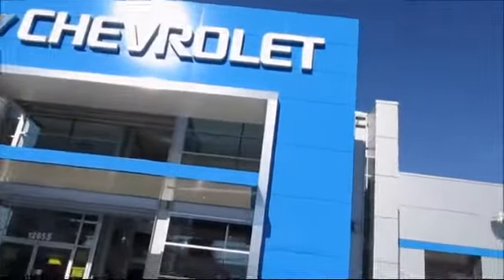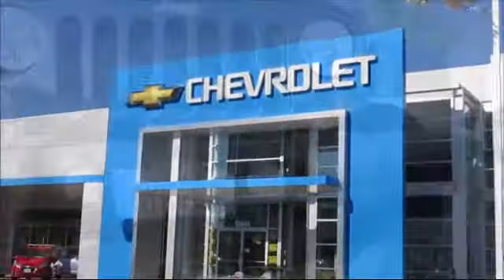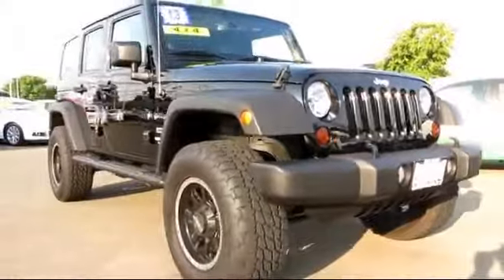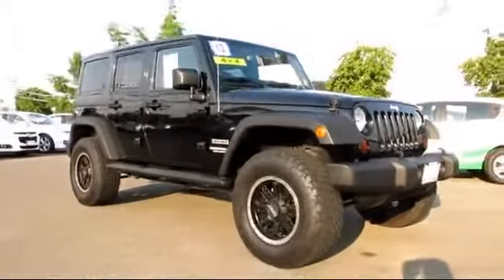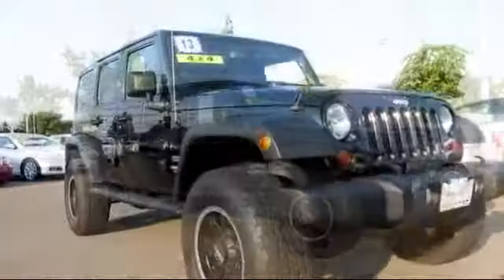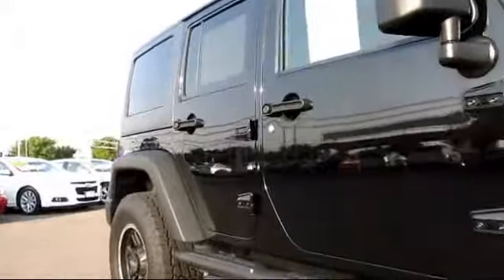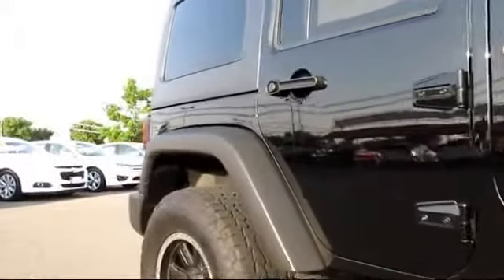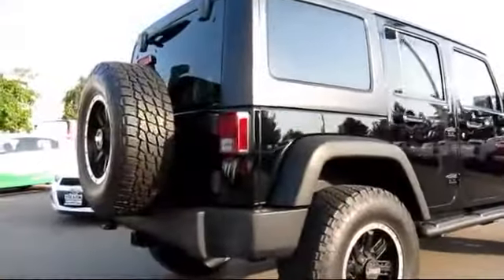2013 Jeep Wrangler Unlimited Sport Sacramento Roseville Elk Grove Folsom Stockton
2013 Jeep Wrangler Unlimited Sport-Stock Number: 6235 Vin:1C4HJWDG3DL542059.

Folsom Chevrolet
12655 Auto Mall Circle